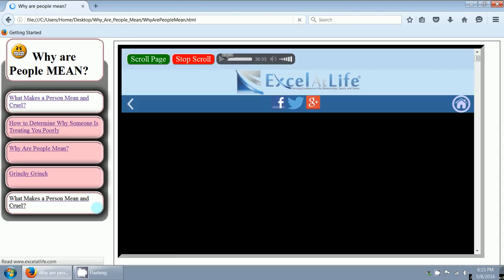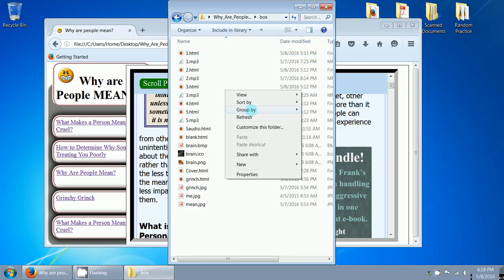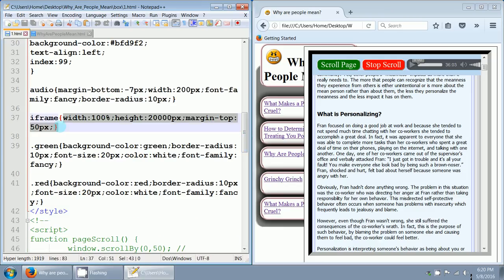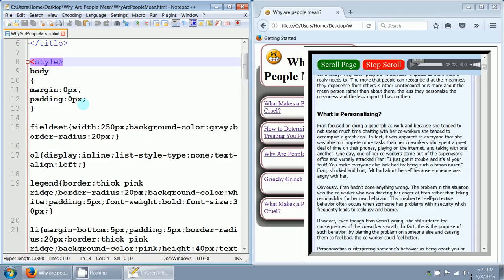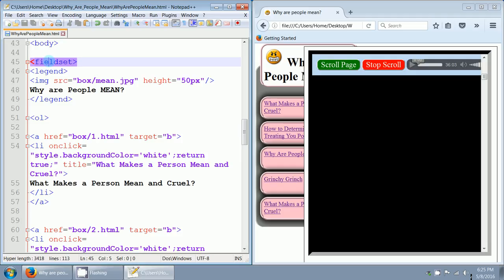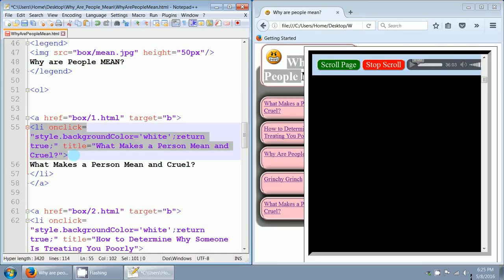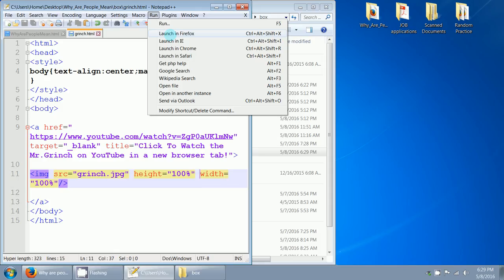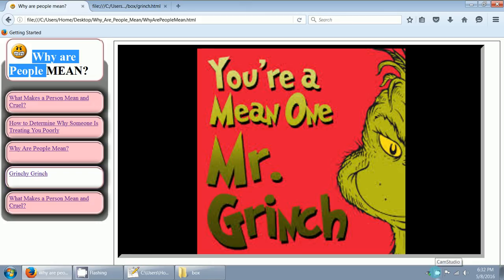Mean People Last Iteration - BTW Happy Mothers' Day Moms!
The final batch of changes made to the MeanPeople Webpages.
html, css, javascript, autoscroll, image link, iframe